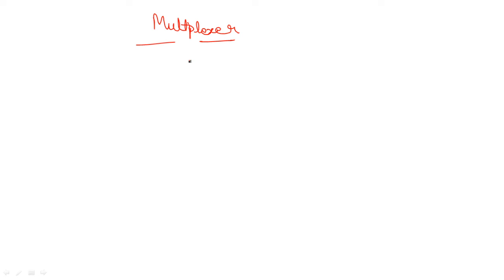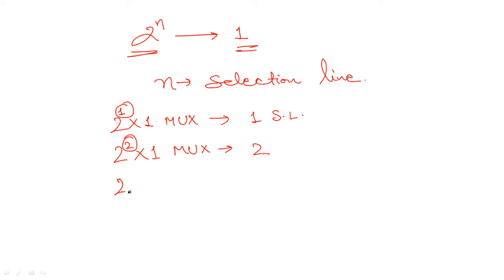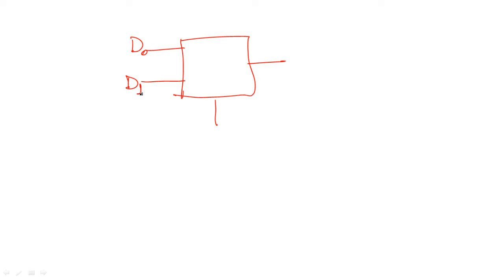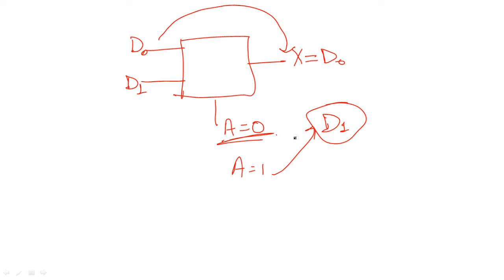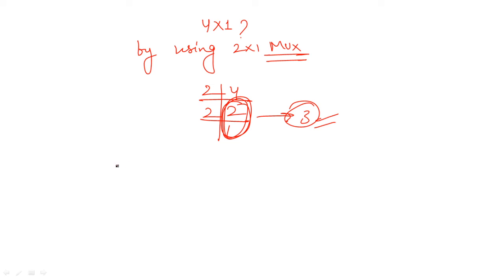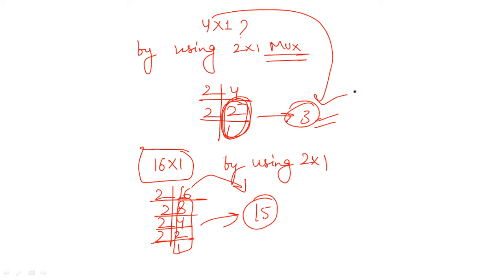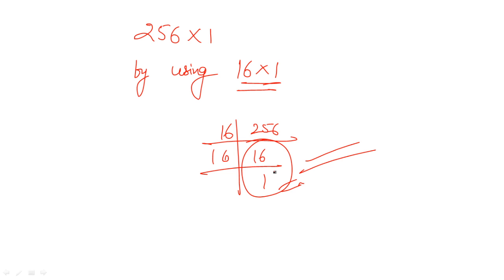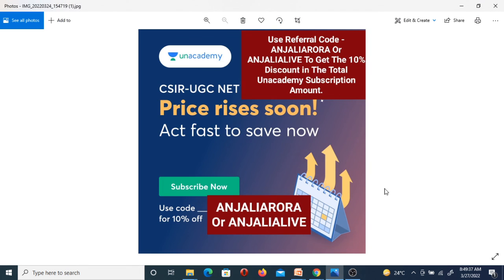Most Important Tricks Related To Multiplexer